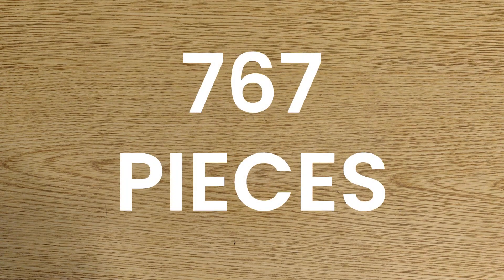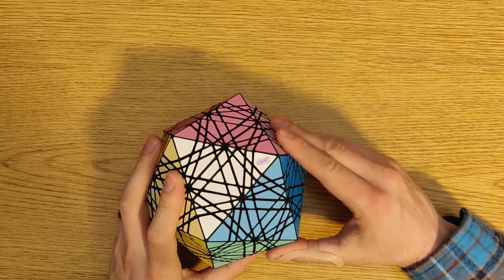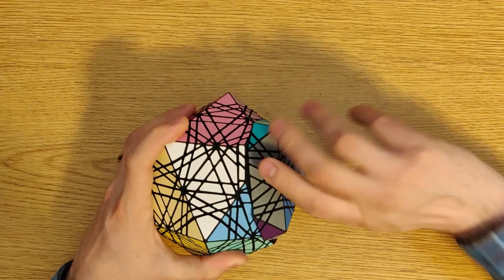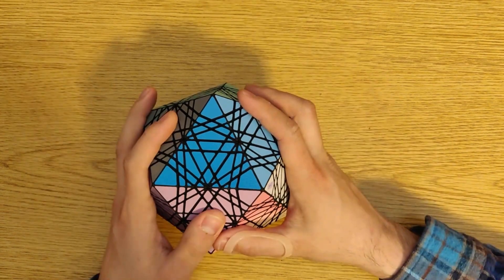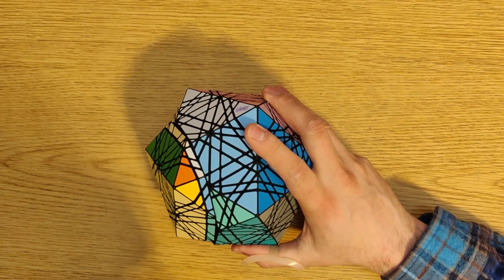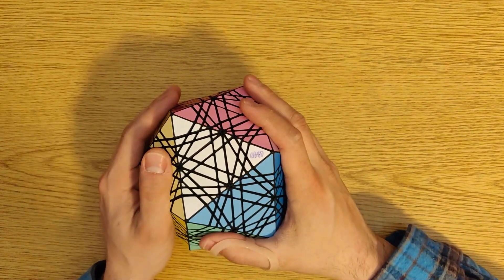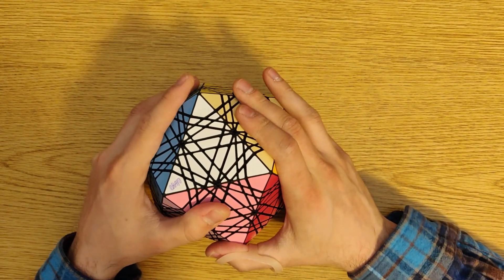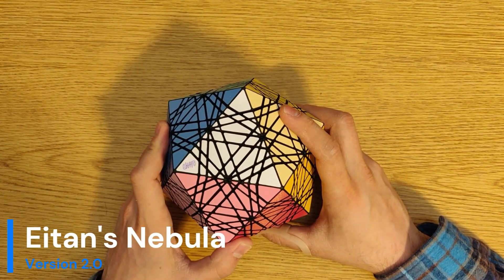Eitan's Nebula - Version 2.0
Eitan’s Nebula is a double-layered Face Turning Icosahedron.  It is one of my proudest achievements in puzzle design, and it is still the largest successful puzzle I have ever designed.

This new version of the Nebula is even better than the one I first presented back in 2014.  The turning is spectacular, and the puzzle is much more stable and robust than it used to be.  I tweaked the cut geometry to make some of the smallest stickers slightly larger.  I also redesigned the corners to have removable caps, allowing access to the screws underneath.